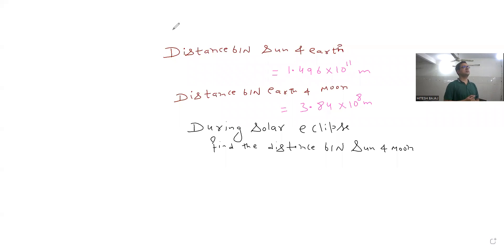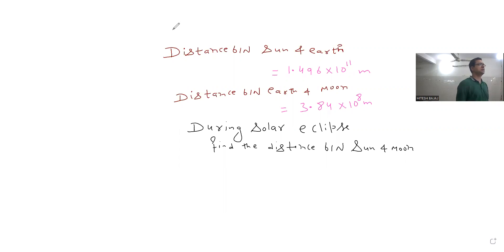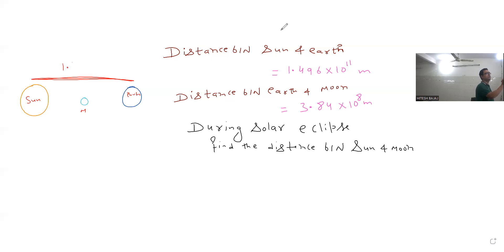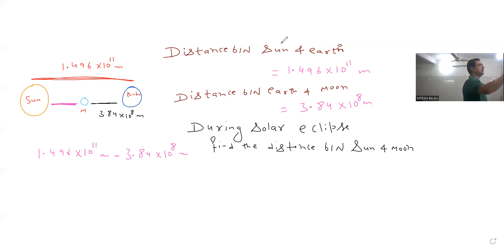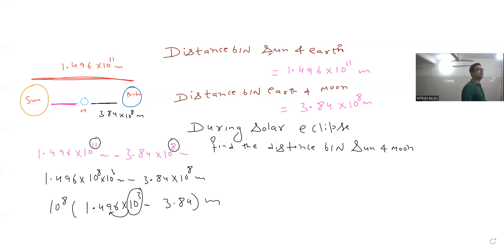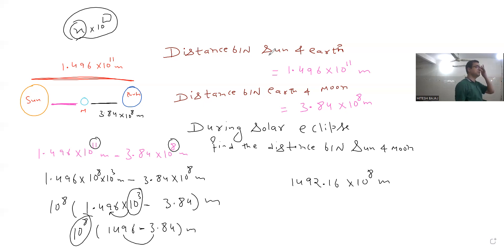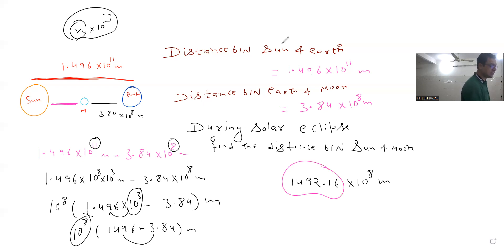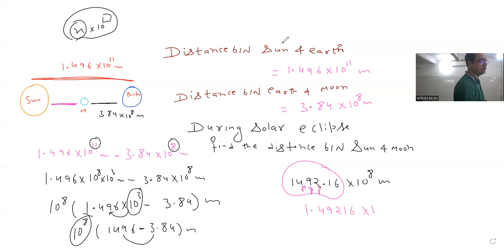class 8th exponent standard form question distance between sun and moon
The distance between the Sun and the Earth is 1.496×10
8
  km and distance between the Earth and the Moon is 3.84×10
8
  m. During solar eclipse the Moon comes in between the Earth and the Sun. What is the distance between the Moon and the Sun at that particular time?